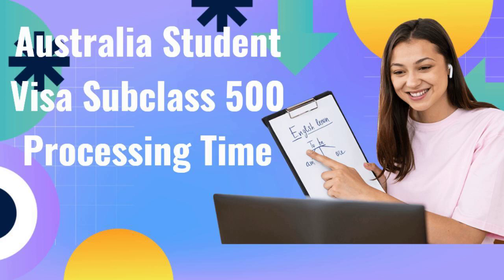Australia Student Visa Subclass 500 Processing Time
Hello, In this video, I have described the processing time of Australia Student visa subclass 500. Watch it full and let us know what you think about it